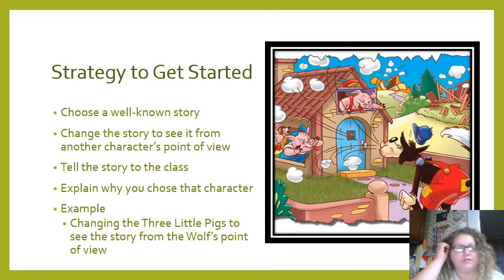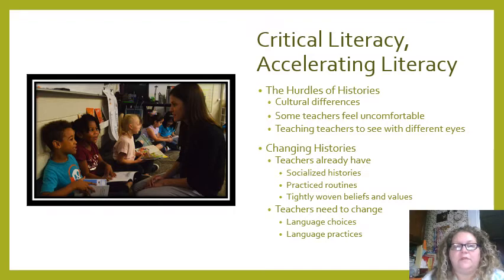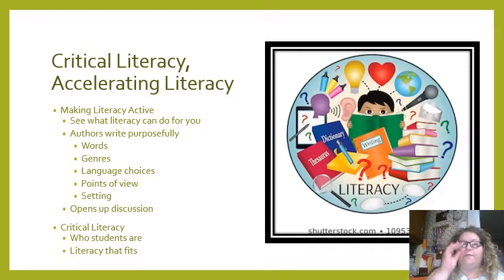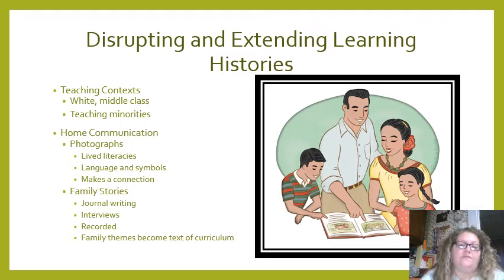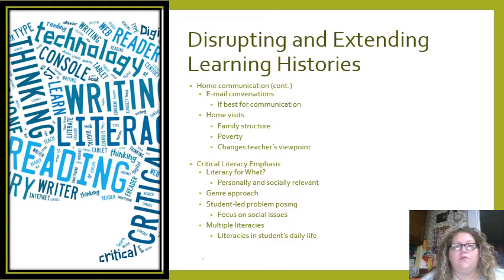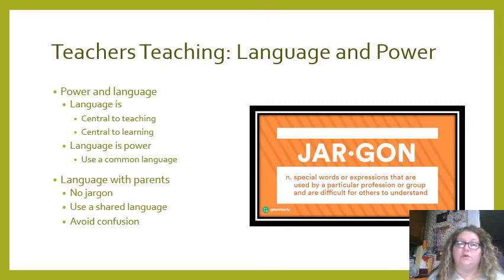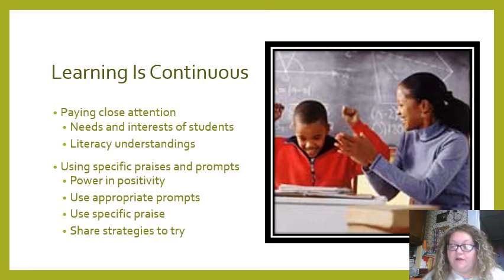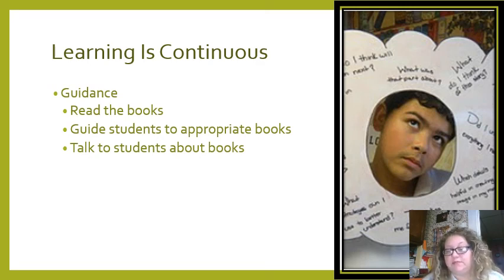Literacy Book Study